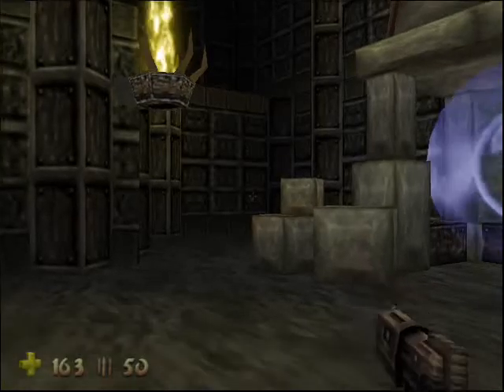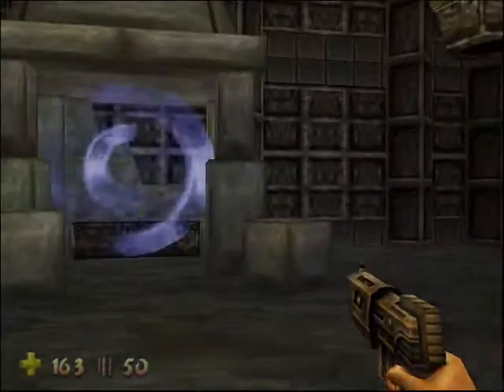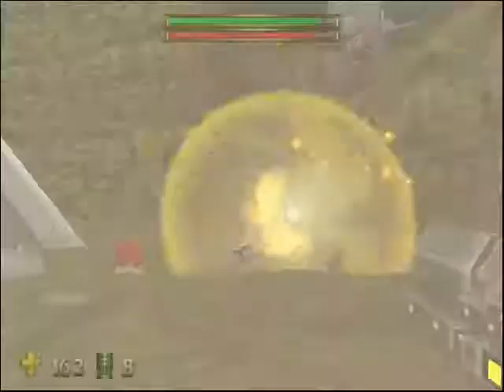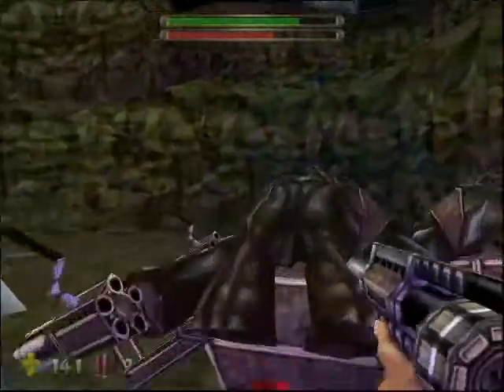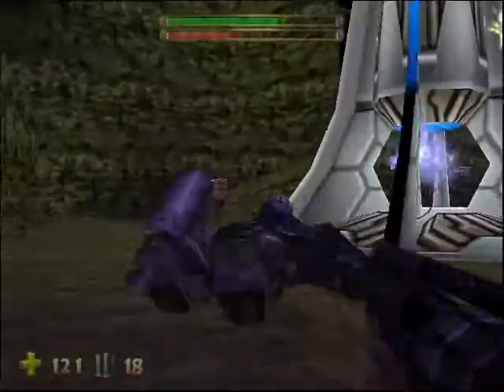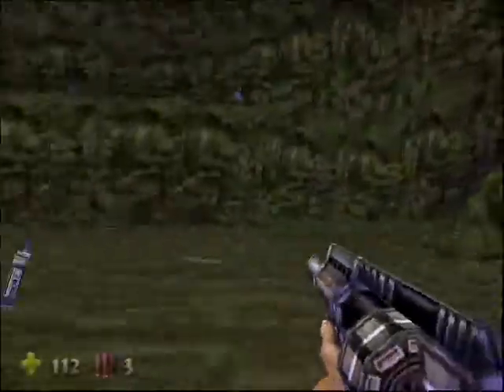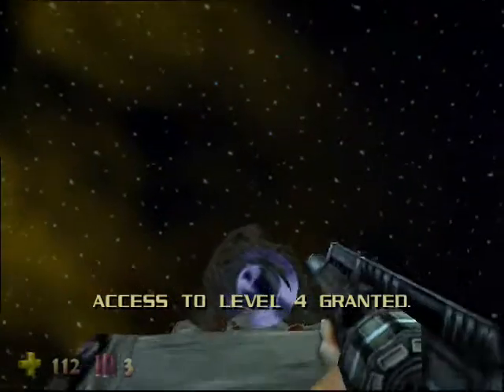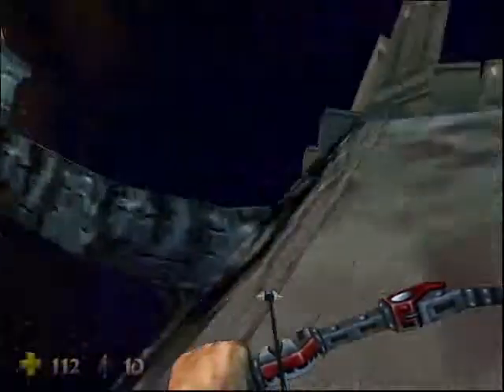Let's Play Turok 2 Seeds of Evil Part 21: Energy Totem - Death Marshes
Let's Play Turok 2 Seeds of Evil Part 21 - An epic battle takes place against the Purr-Linn, fighting to defend the Energy Totem and restoring peace to the Death Marshes (even though the name Death Marshes doesn't sound that peaceful).